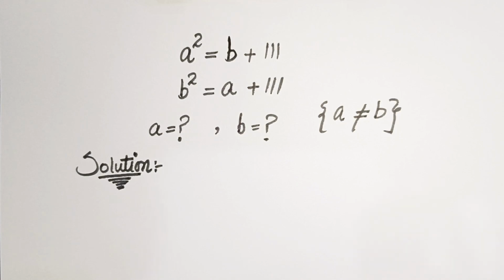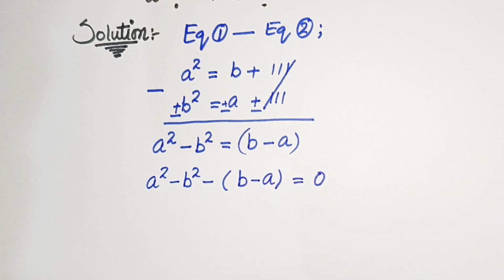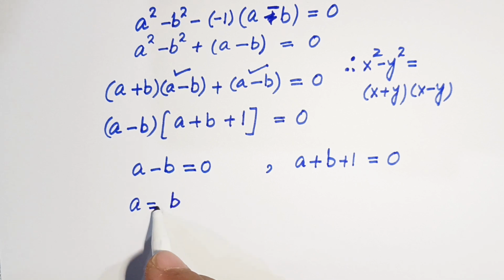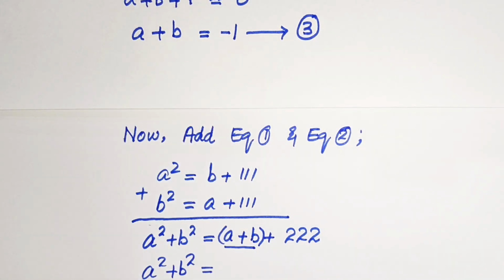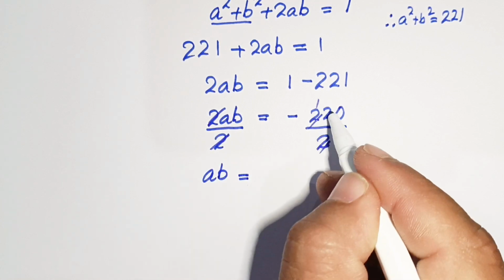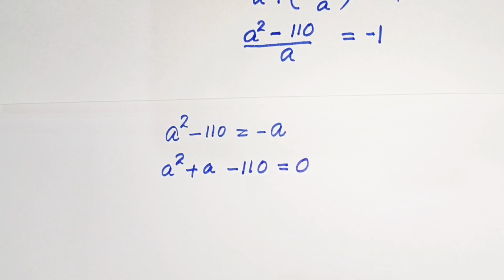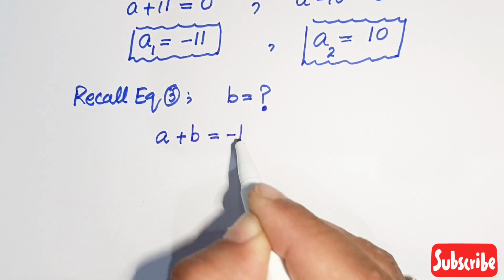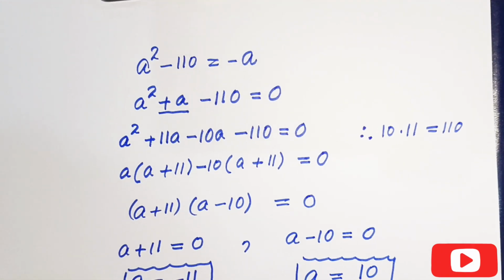France l can you solve this? l Nice Exponential Algebra Problem l Math Olympiad